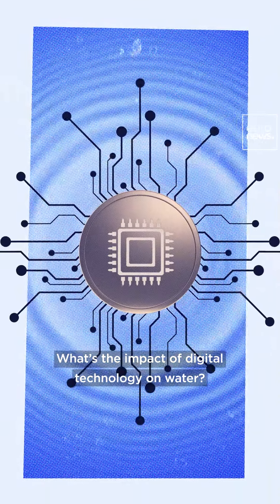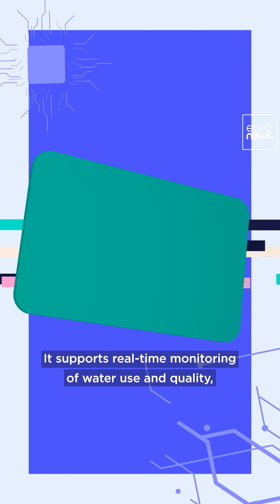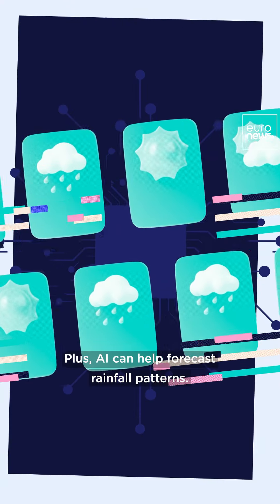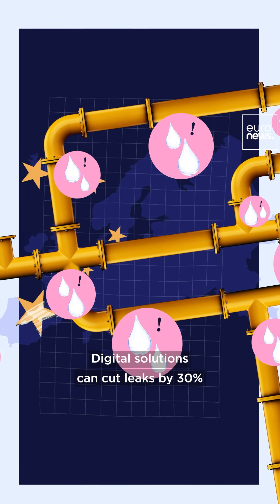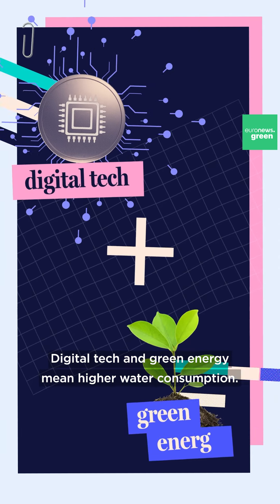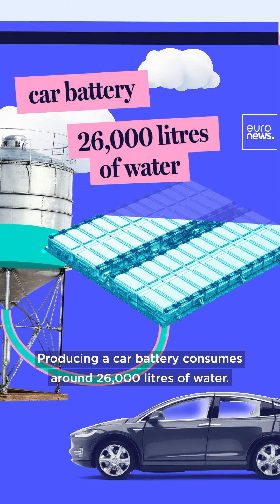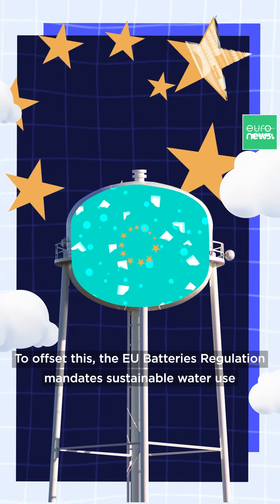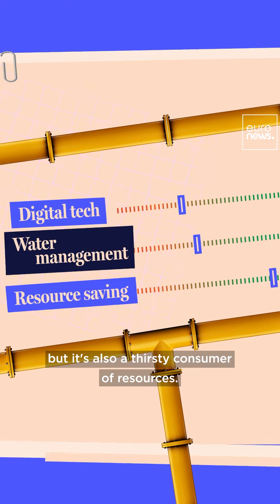How much water is used to produce these technologies?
Producing a single car battery requires around 26,000 litres of water🚗🔋🥤

Clean technologies help us reduce emissions, but they can also be thirsty consumers of water putting pression on the environment 💧

That’s why the EU Battery Regulation promotes sustainable battery production addressing environmental impacts, including water use.

👆 Watch our latest crash course to learn more about how we can reconcile technology advancement and water management.